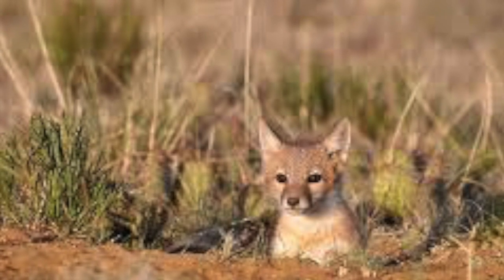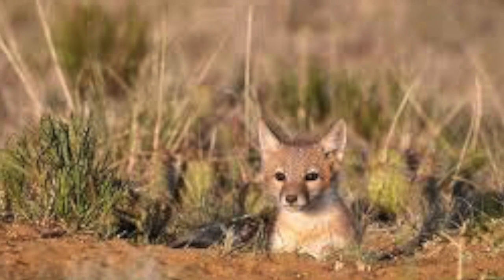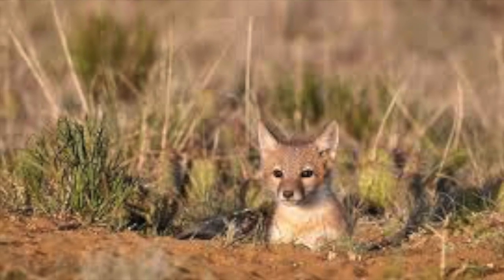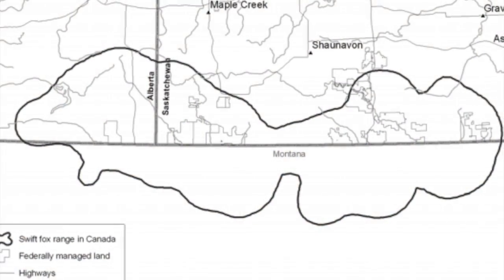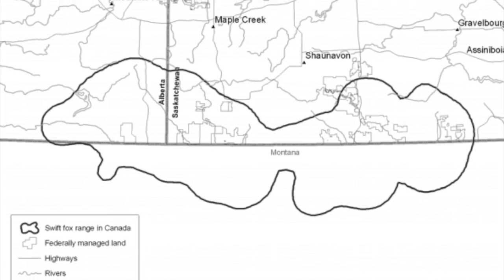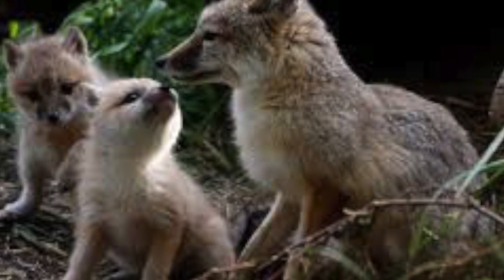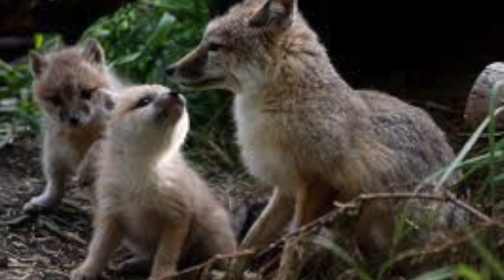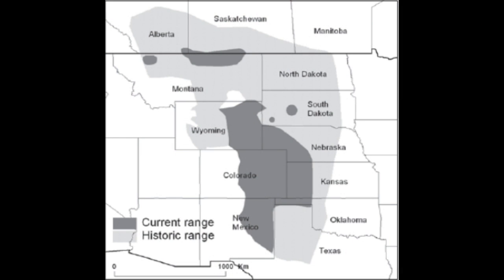Swift Fox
This video is about Swift Fox